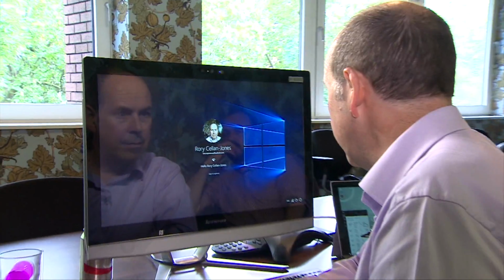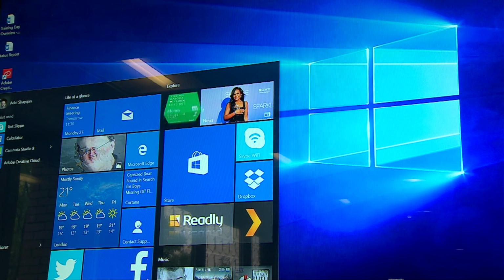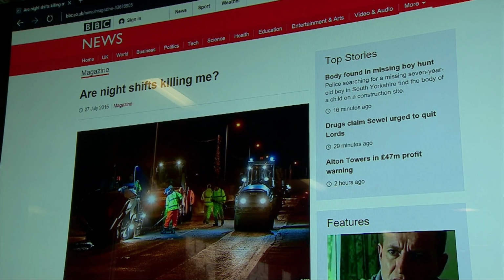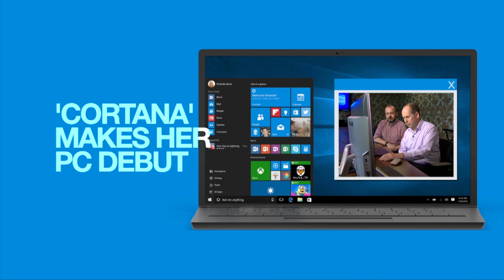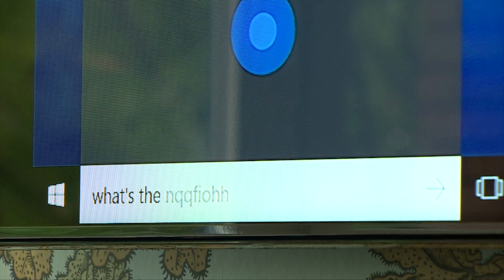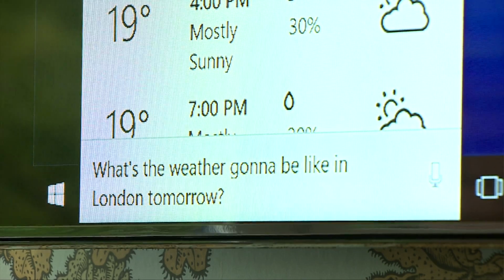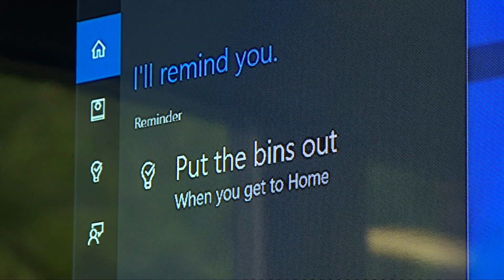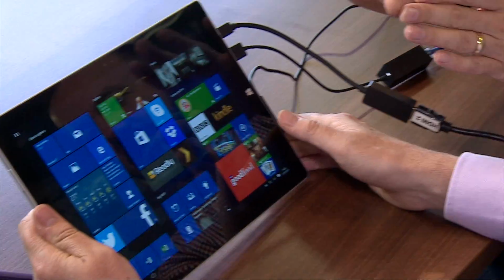Windows 10 crash course - BBC News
The first early adopters will be able to get their hands on Windows 10 from Wednesday. Microsoft is rolling out access to the latest version of its operating system in waves, to make sure everything runs smoothly. The first people will be notified that an update is available on 29 July, while everyone else will have to wait. The BBC's technology correspondent Rory Cellan-Jones was given a crash course in Windows 10 by product manager Ian Moulster. He showed Rory some of the operating system's new features, including its voice controlled assistant Cortana.